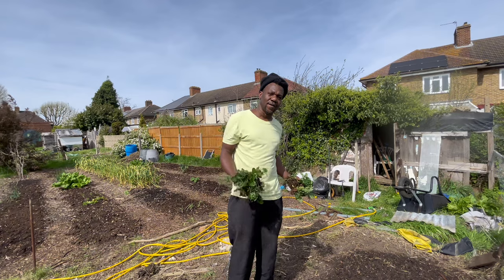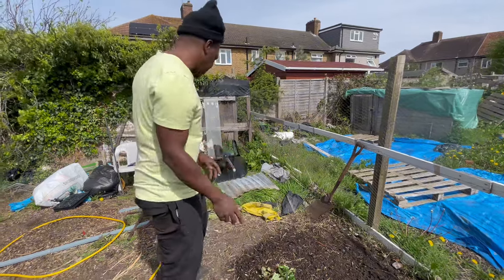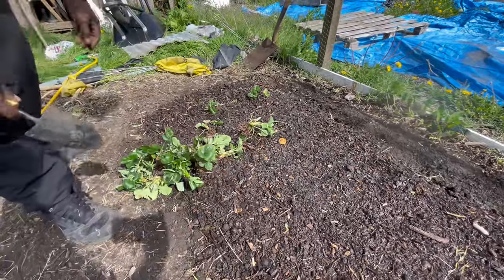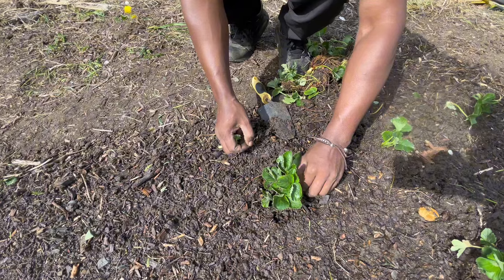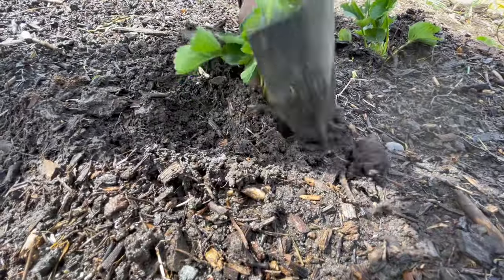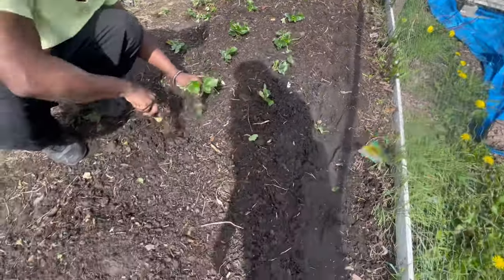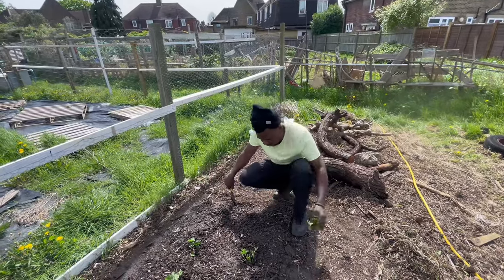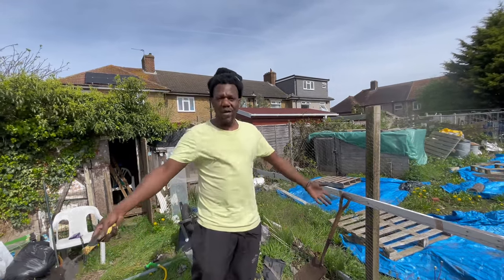Planting my strawberries in my UK allotment | Live Well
Hello everyone and welcome back to the Live Well channel!

Live Well | Together We Grow